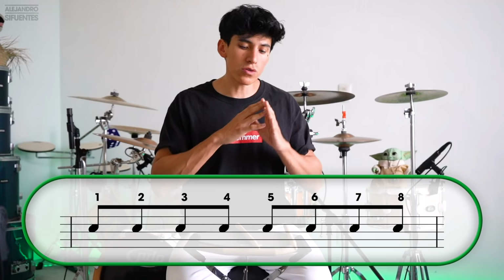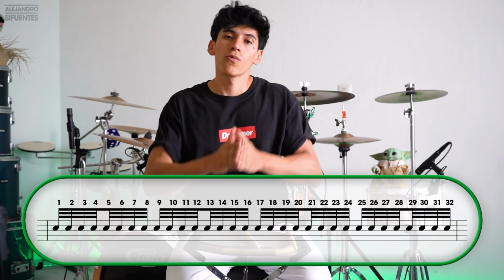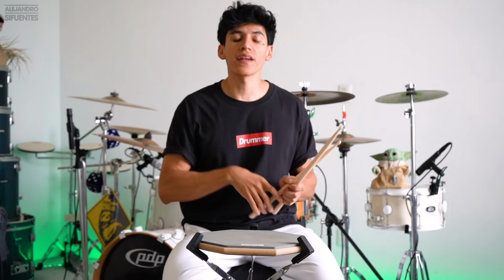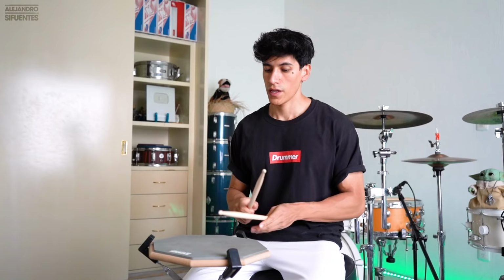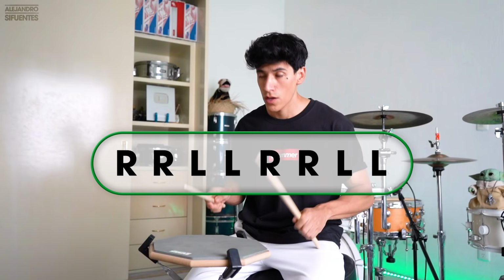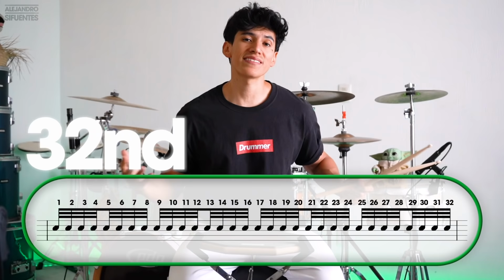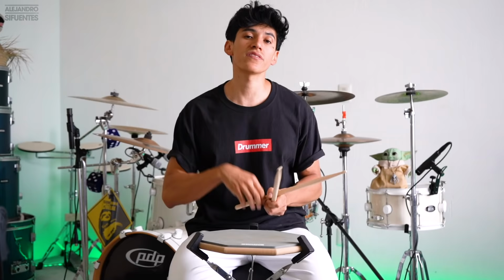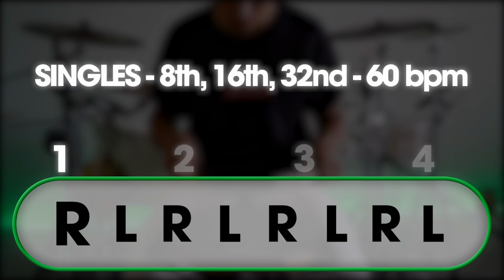THE SECRET TO FASTER HANDS - Beginner Drum Lesson #3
In today’s lesson I’m going to teach you how to get faster & stronger hands with your first 3 pad rudiments!

👕 Get your Drummer box logo shirt here:!

00:00 Intro
01:16 8th, 16th and 32nd Notes Explanation
01:35 1.1 Pad Rudiment - Singles (8th Notes)
02:05 1.2 Pad Rudiment - Singles (16th Notes)
02:30 1.3 Pad Rudiment - Singles (32nd Notes)
02:53 2.1 Pad Rudiment - Doubles (8th Notes)
03:25 2.2 Pad Rudiment - Doubles (16th Notes)
03:50 2.3 Pad Rudiment - Doubles (32nd Notes)
04:14 3.1 Pad Rudiment - Paradiddle (8th Notes)
04:54 3.2 Pad Rudiment - Paradiddle (16th Notes)
05:19 3.3 Pad Rudiment - Paradiddle (32nd Notes)
05:48 1º Compound Exercise (Singles)
06:53 2º Compound Exercise (Doubles)
07:45 3º Compound Exercise (Paradiddle)
08:38 Outro

📱 Let’s connect!